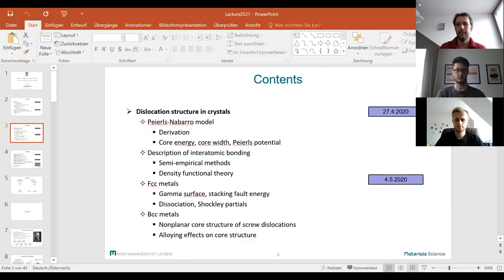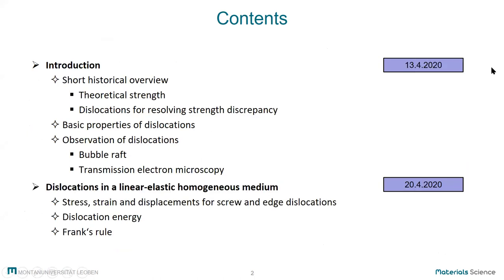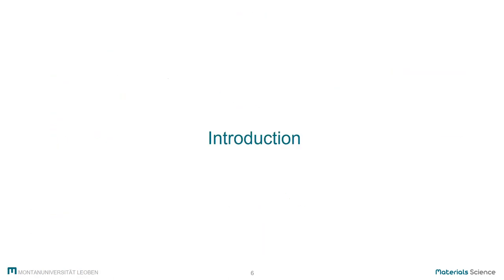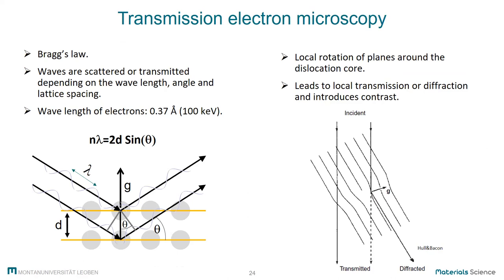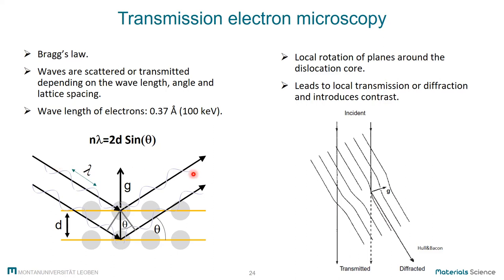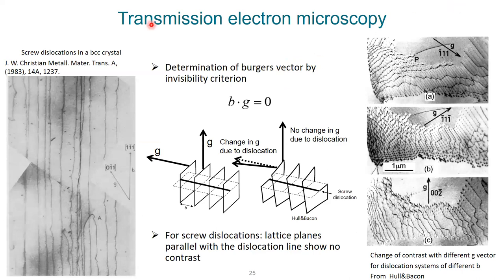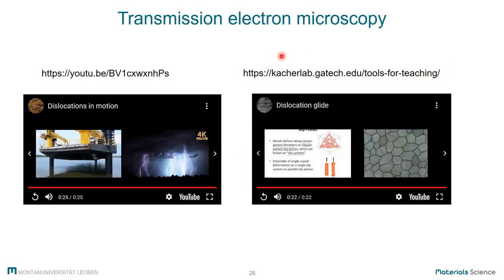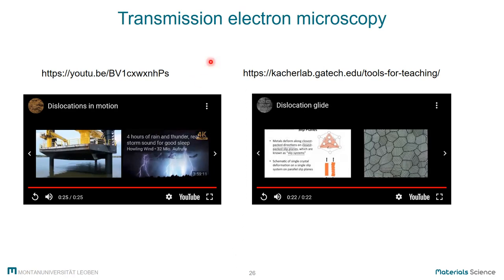Dislocation linear elasticity | Elasticity and Dislocations #8